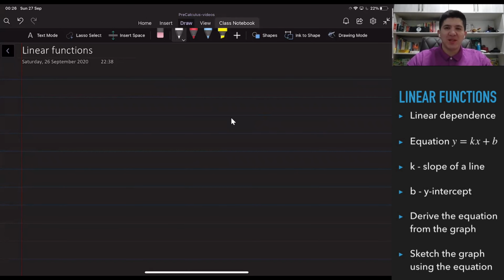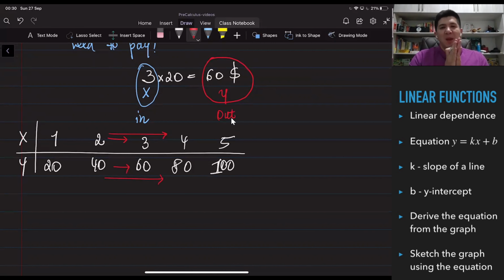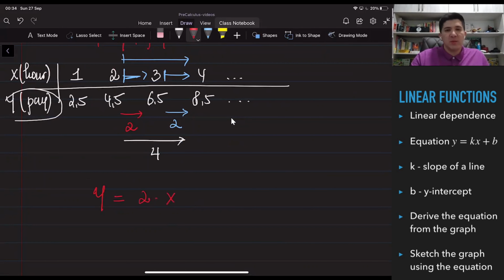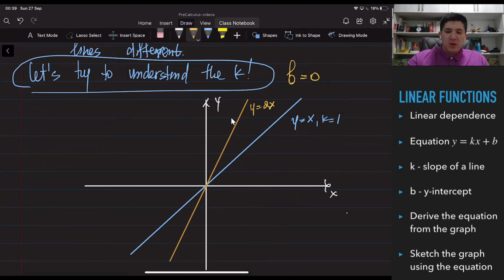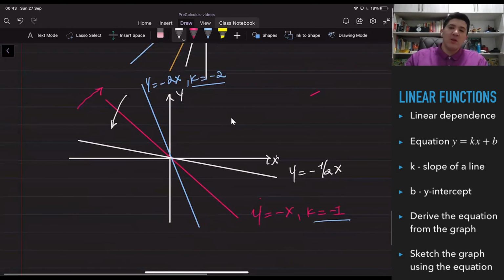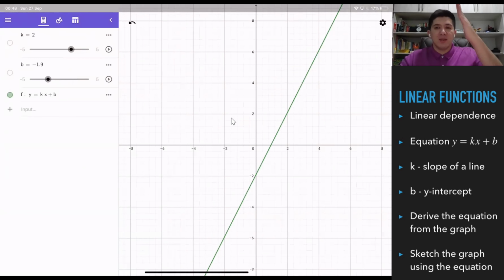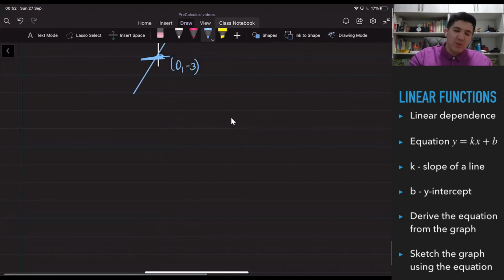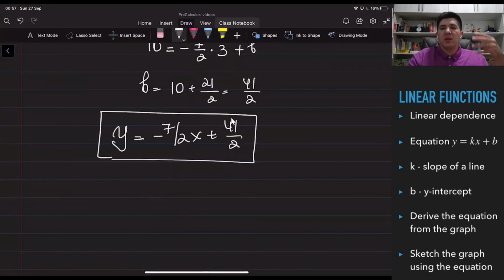Linear Functions: it's parameters, the graph and the equation.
Intro - (0:00)
Examples - (2:05)
Definition - (9:20)
Slope of a line - (12:11)
y-intercept - (20:57)
Sketch the graph - (22:57)
Finding the equation - (26:39)